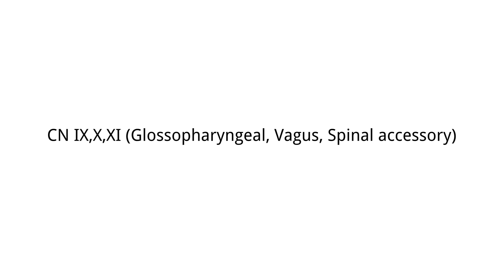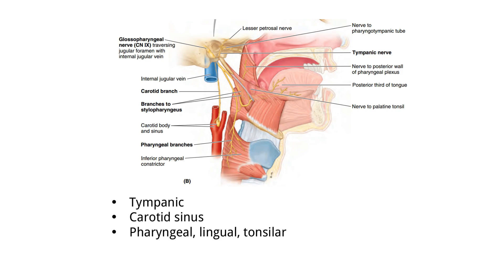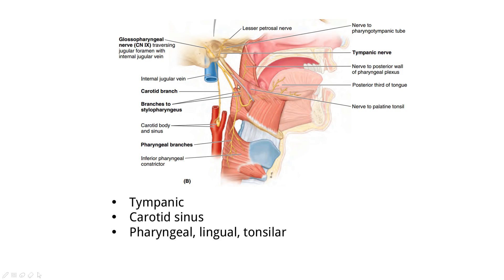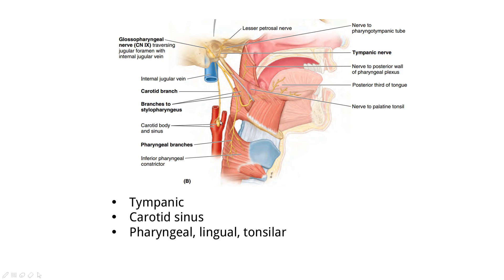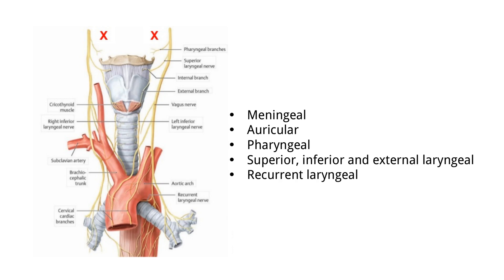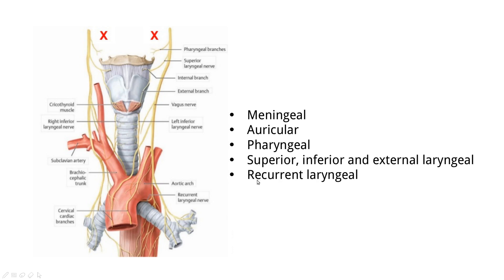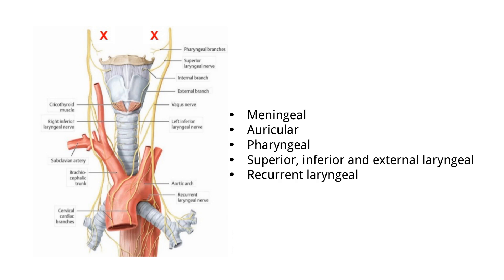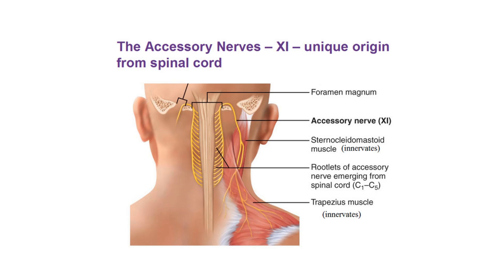[TOPIC 2,3] Glossopharyngeal, Vagus, Spinal Accessory nerves (CN IX,X,XI)